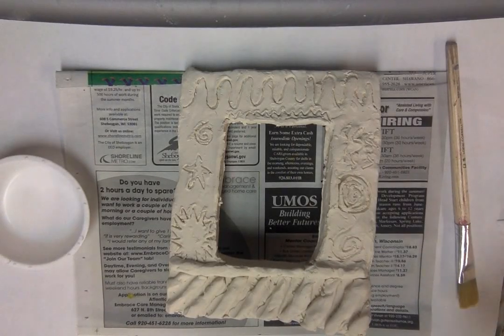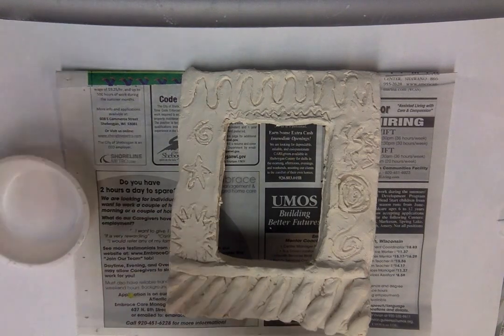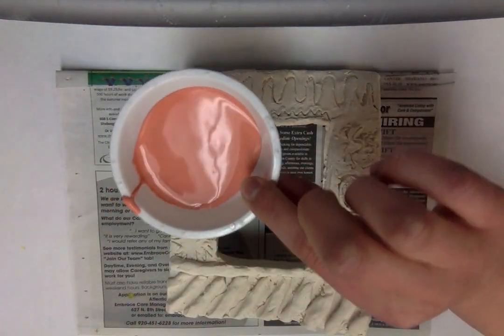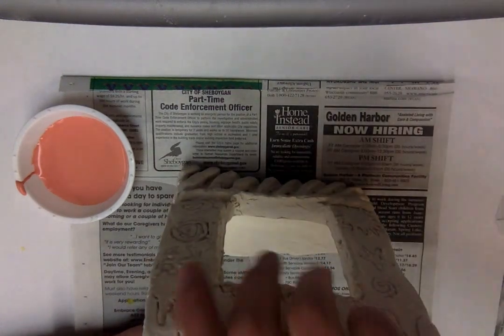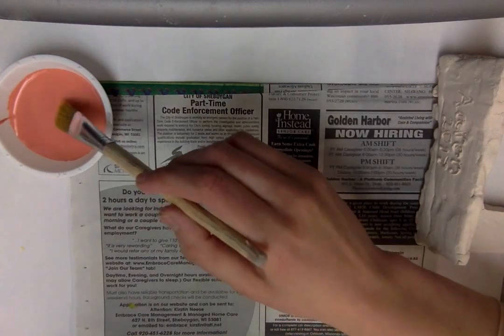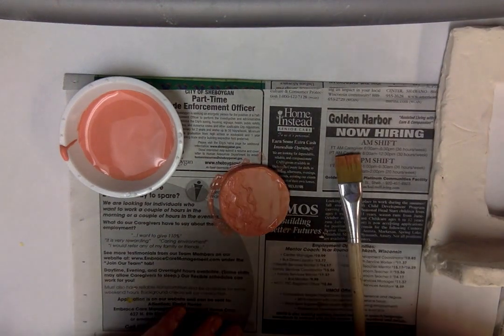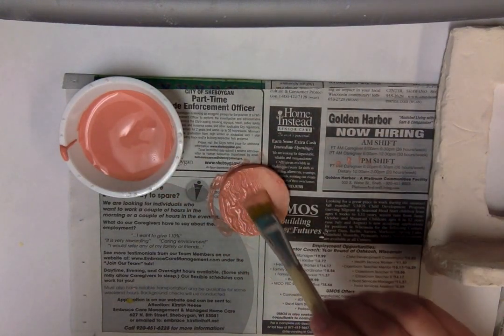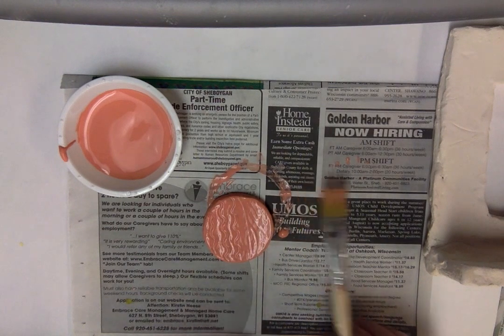Clay Picture Frame 4- Glazing Demo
Ms. Brown shows you how to glaze your picture frame.